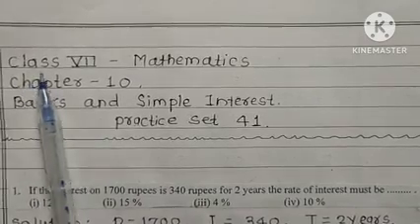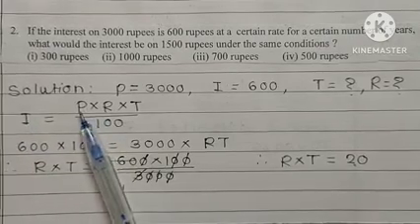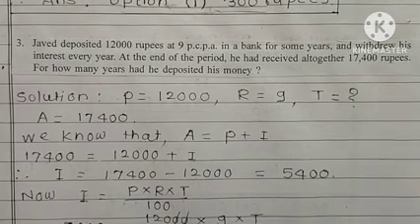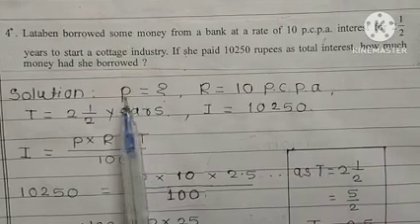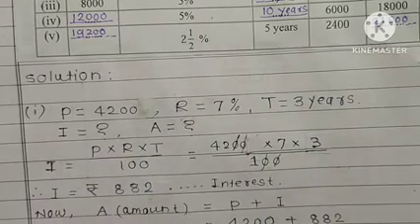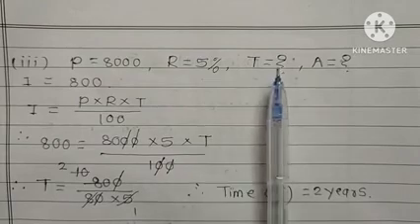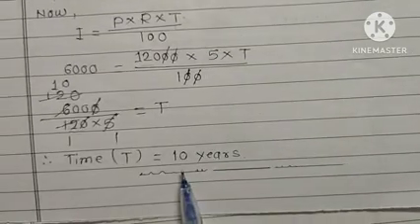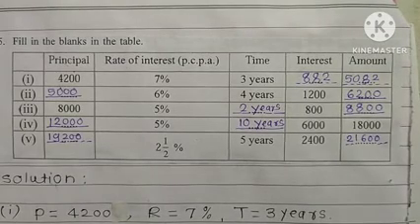Class VII , Mathematics , Chapter 10 , Banks and Simple Interest practice Set 41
Class VII , Mathematics , Chapter 10 , Banks and Simple Interest practice Set 41 , by prof.F.B.Khan , assistant professor in Mathematics , Department of Computer science , Maritraoji Ghule Patil Arts, Commerce and Science College , Bolhegaon , Ahmednagar